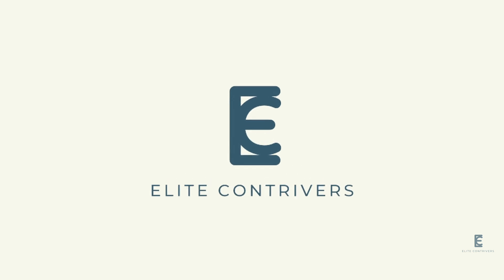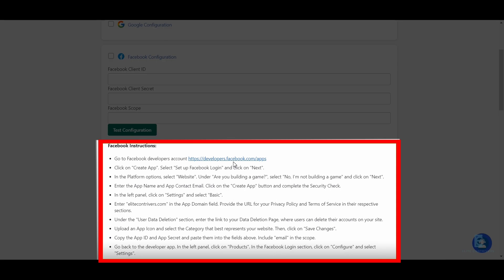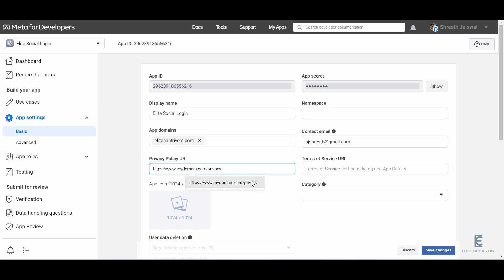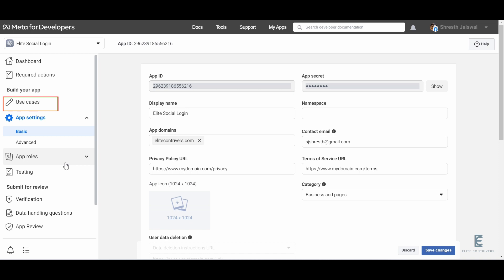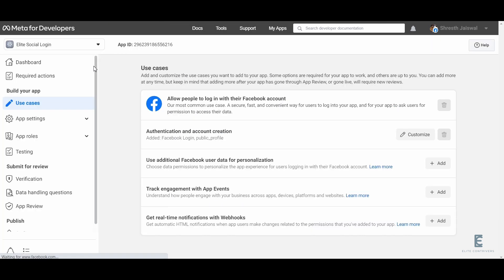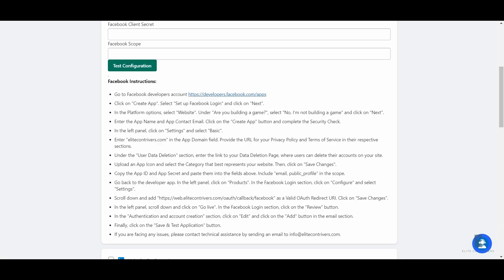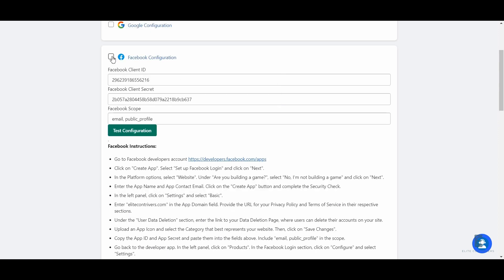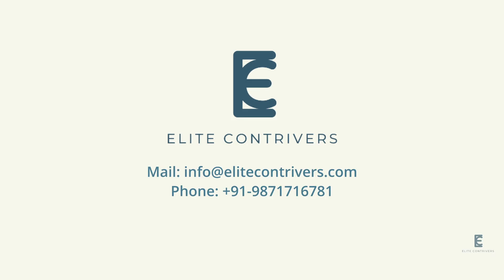How to setup Facebook login for Shopify Store? Shopify Facebook SSO | Single Sign-On using Facebook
Elite Social Login application allows your users to Log in/Sign up into Shopify stores using OAuth and OpenID for secure authorization.

We support 20+ social login options like Google, Apple, Facebook, Discord, Line, Naver and many more.

Do you want to integrate your Facebook application into your Shopify Store?